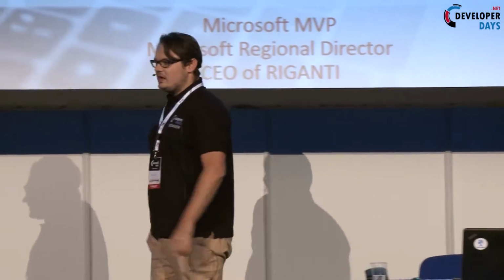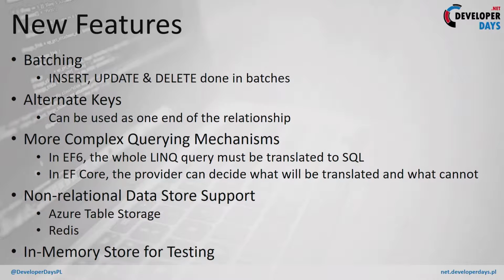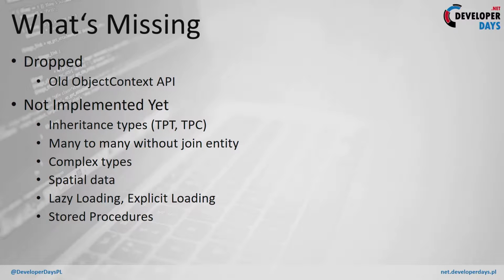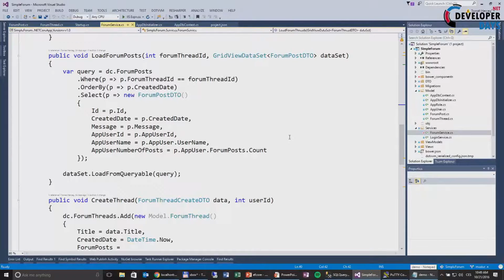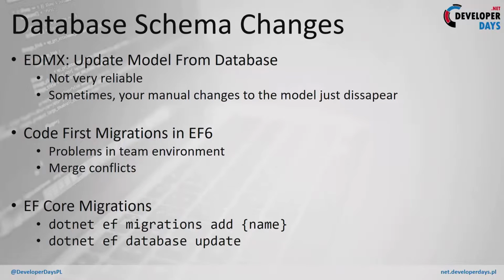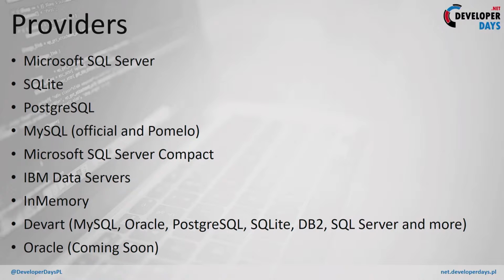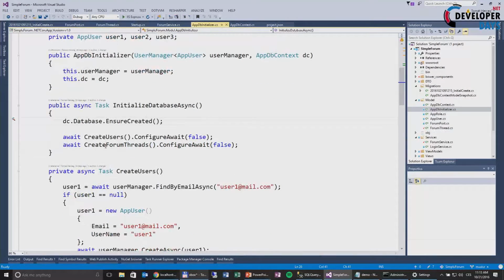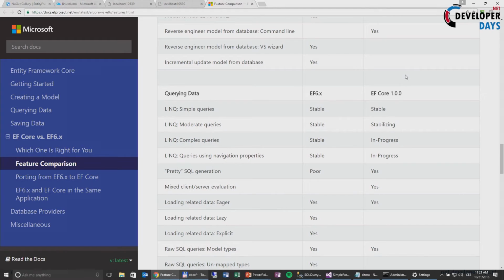Tomas Herceg - Entity Framework Core (.NET DD 2016)